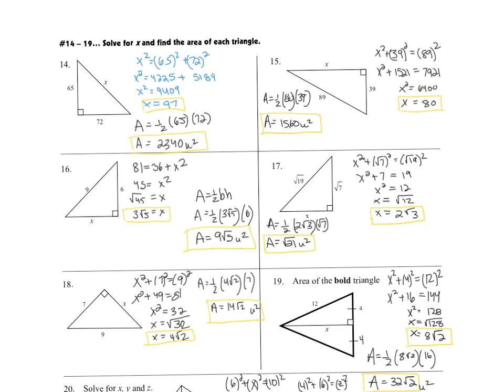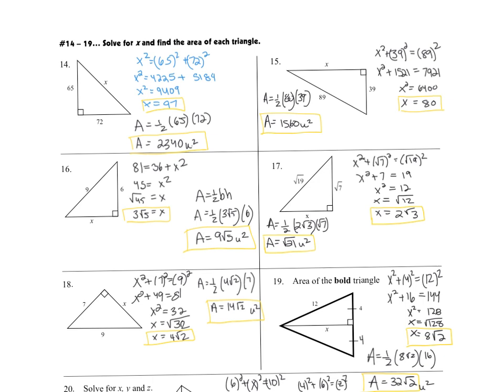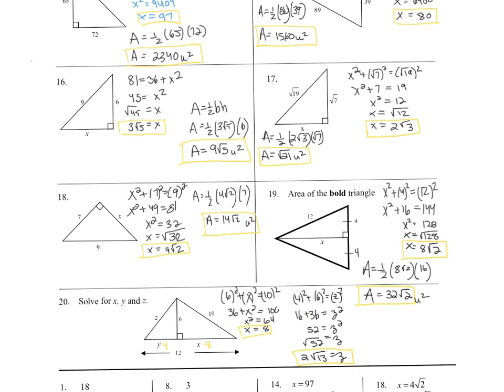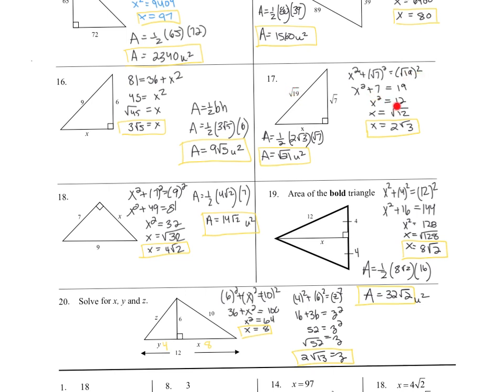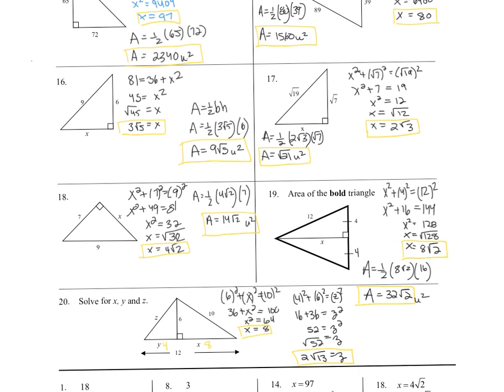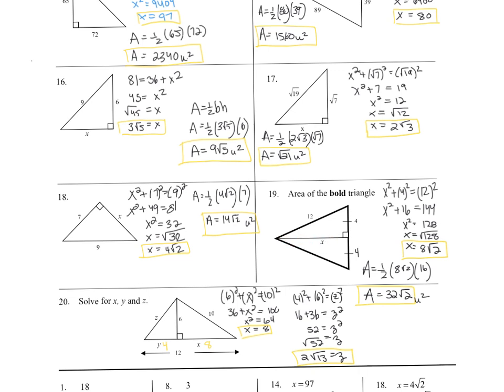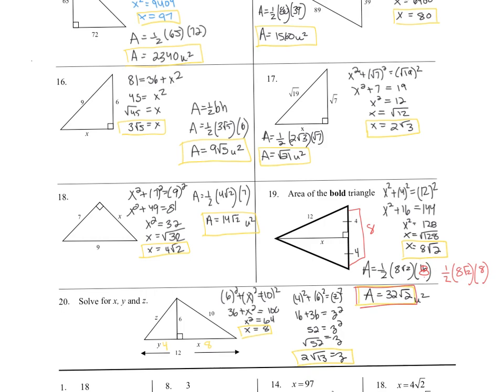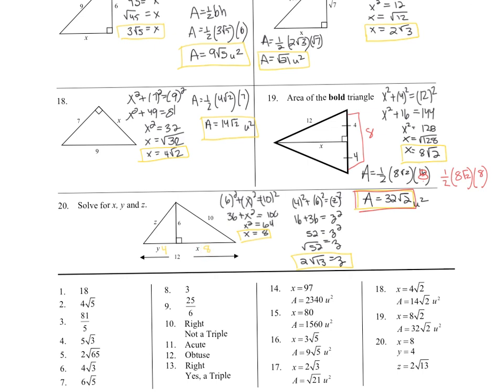8.1 GM & Pyth Thm Practice pt 2